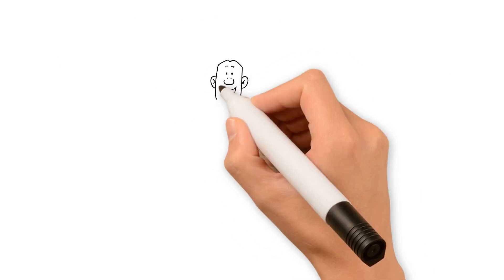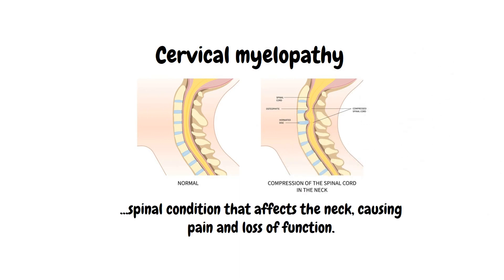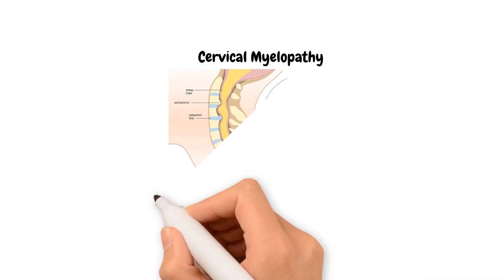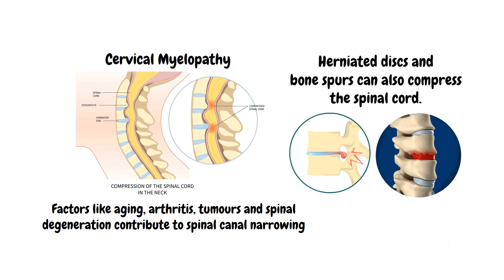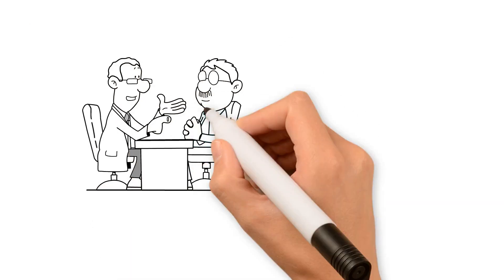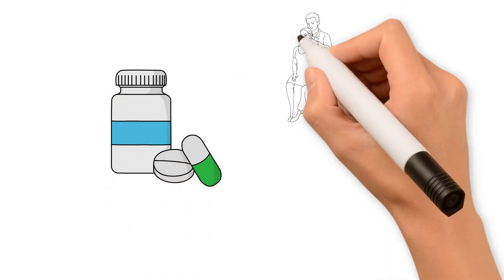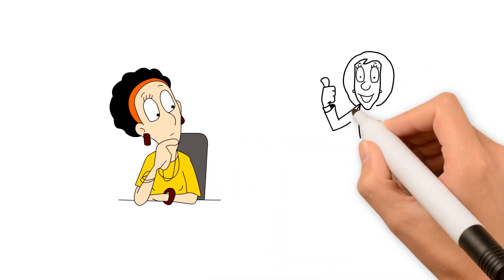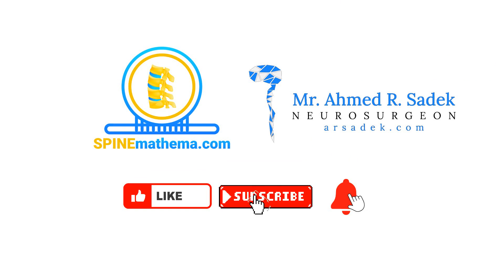Neck Stravaganza: Unveiling the Secrets of Cervical Myelopathy| Mr. Ahmed-Ramadan Sadek Neurosurgeon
Step into the world of spinal health with our latest comprehensive video guide on Cervical Myelopathy. This spinal condition can have significant impacts on one's quality of life, causing symptoms ranging from neck pain and stiffness to more severe manifestations such as balance issues and difficulties with fine motor skills (Tetreault et al., 2015).

We delve deep into the key causes of cervical myelopathy, including degenerative changes, trauma, and tumours (Rhee & Heflin, 2013), each contributing to the compression of the spinal cord in the neck region. Our video illuminates the various symptoms of this condition, helping you understand why and how they occur.

Moreover, we offer insights into the different diagnostic procedures such as physical examinations, reviewing medical history, and the integral role of imaging tests like X-rays, CT scans, and MRIs (Fehlings et al., 2015). The video further discusses treatment options, from conservative approaches like medication and physical therapy to surgical interventions in severe cases (Kalsi-Ryan et al., 2013; Fehlings & Tetreault, 2017).

As prevention is always better than cure, we touch upon crucial preventive measures, including maintaining a healthy lifestyle, practising good posture, and regular exercises (Kanchiku et al., 2016).

For those seeking additional resources and professional advice, the British Association of Spinal Surgeons' is an excellent starting point.

We also highly recommend consulting with Mr. Ahmed Sadek, a renowned consultant neurosurgeon and spinal surgeon. His expertise in the management and treatment of spinal disorders is highly sought after. Mr. Sadek can be reached via Google search, at the Fortius Clinic on Wigmore Street or at the London Independent Hospital in Stepney Green and at his personal

Remember, the first step towards effectively managing any health condition is understanding it.

REFERENCES:

1. Rhee, J. M., & Heflin, J. A. (2013). Cervical Myelopathy. Medscape.
Tetreault, L., et al. (2015). Degenerative cervical myelopathy: a spectrum of related disorders affecting the aging spine. Neurosurgery, 77(Suppl 4), S51–S67.

2. Fehlings, M. G., et al. (2015). A clinical practice guideline for the management of patients with degenerative cervical myelopathy: recommendations for patients with mild, moderate, and severe disease and non-myelopathic patients with evidence of cord compression. Global Spine Journal, 7(3_suppl), 70S–83S.

3. Kalsi-Ryan, S., et al. (2013). Cervical spondylotic myelopathy: the clinical phenomenon and the current pathobiology of an increasingly prevalent and devastating disorder. Neuroscientist, 19(4), 409–421.

4. Fehlings, M. G., & Tetreault, L. A. (2017). Surgery for degenerative cervical myelopathy: a patient-centered quality of life and health economic evaluation. Neurosurgery, 80(3S), S18–S25.

5. Kanchiku, T., et al. (2016). Prevention of cervical myelopathy. The Journal of Spinal Surgery, 3(1), 8–14.